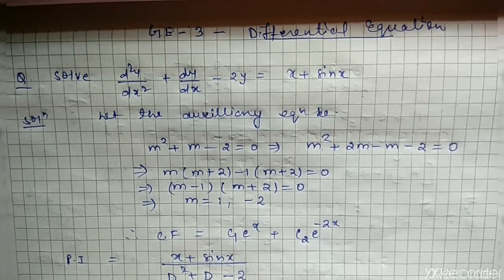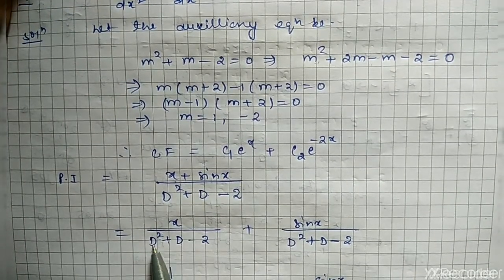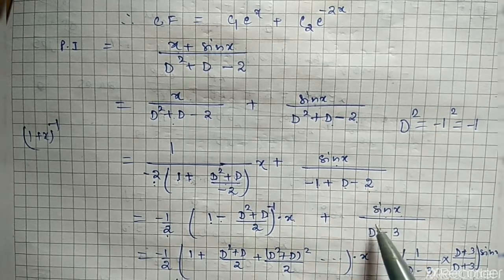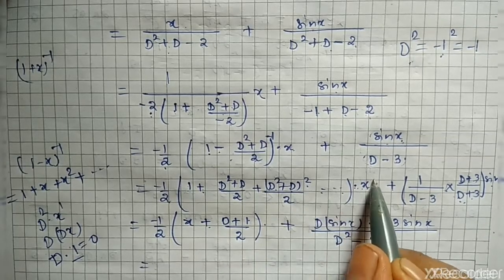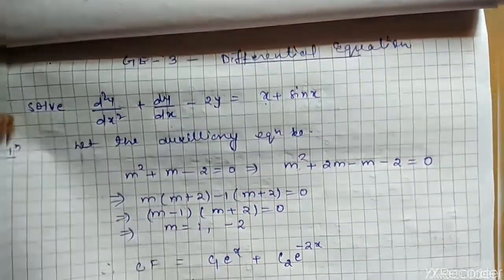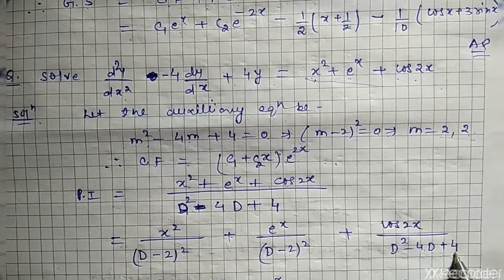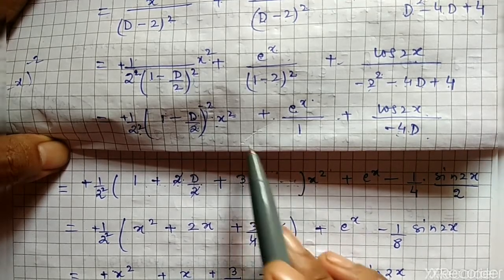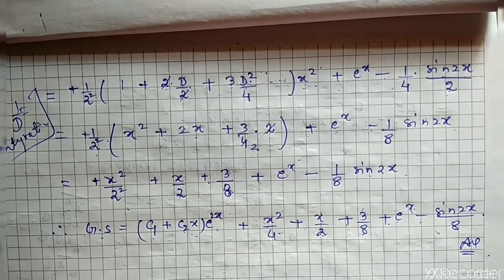Differential equation (lec7)_GE3